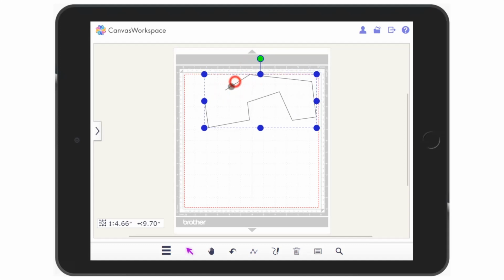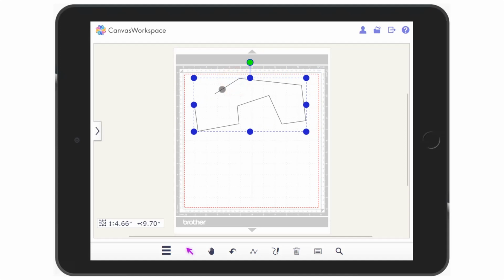HOW TO USE THE BASIC PATH TOOL IN CANVAS WORKSPACE FOR MOBILE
Learn how to use the basic path tool to create shapes using the mobile friendly edition of Canvas Workspace, ready for cutting or drawing on your Brother Scan N Cut.

Links